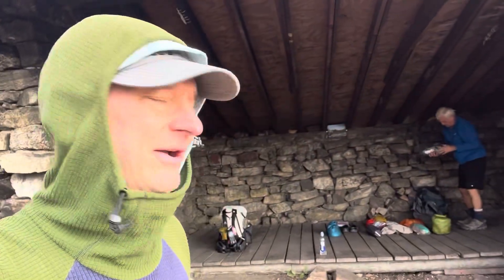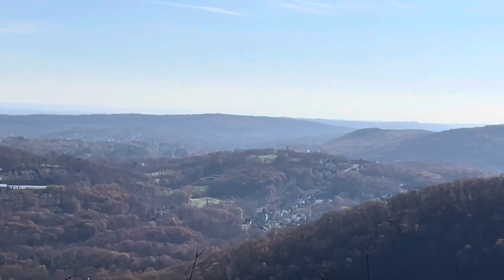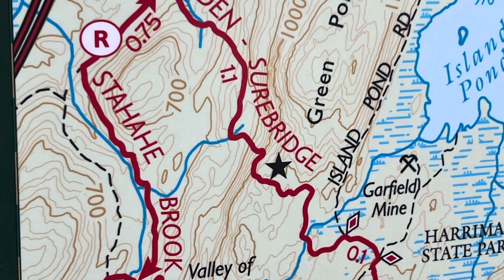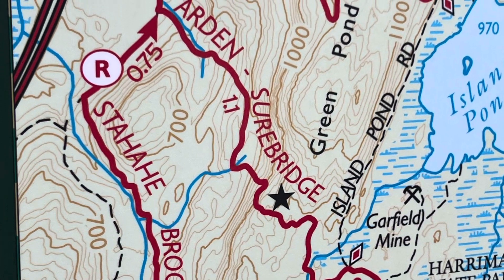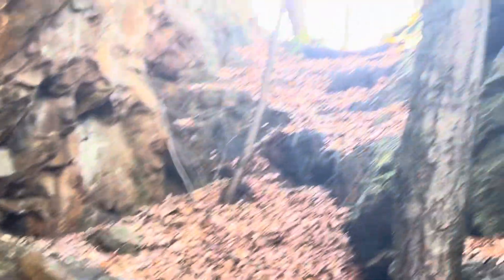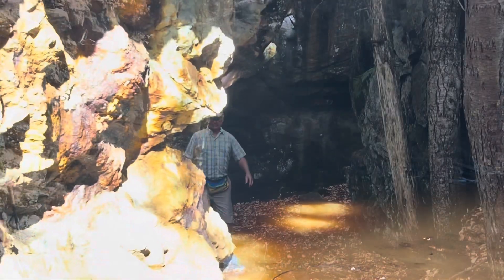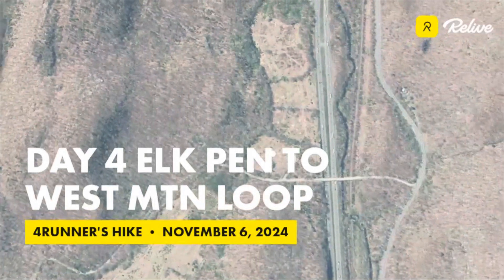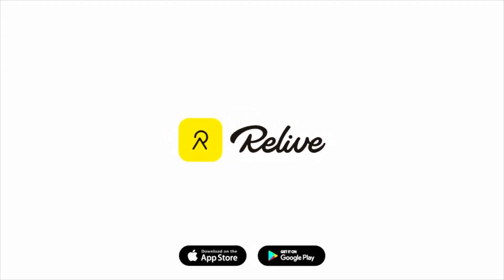Day 3 & 4 of the Elk Pen West Mountain Loop hike, Harriman State Park NY